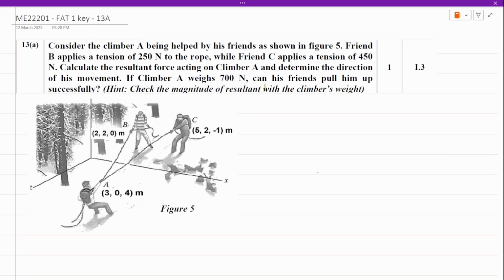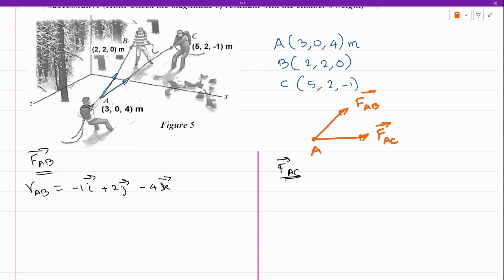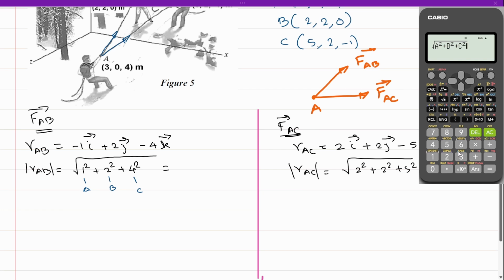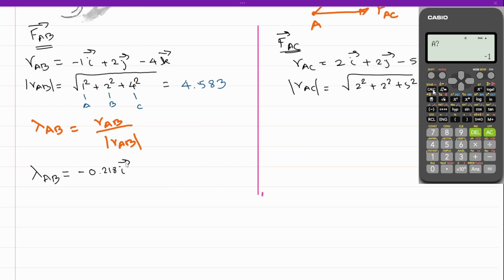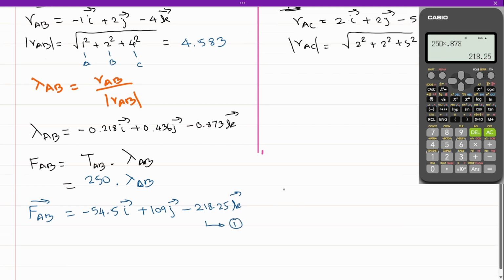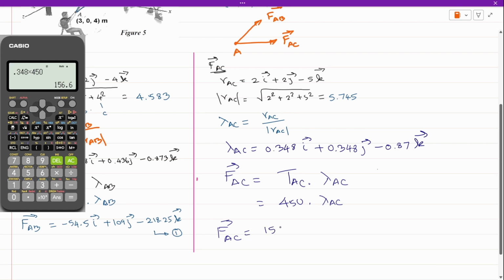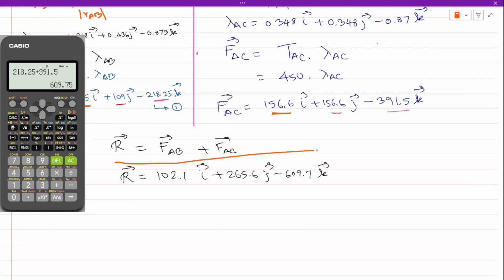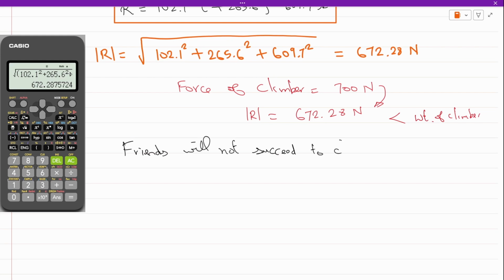U1_Concurrent forces Problems from FAT 1_13A